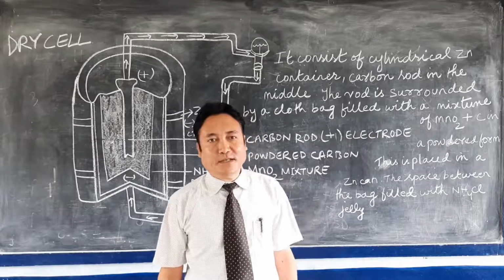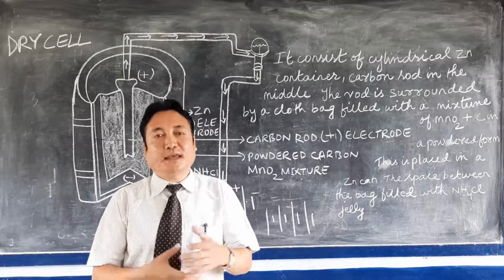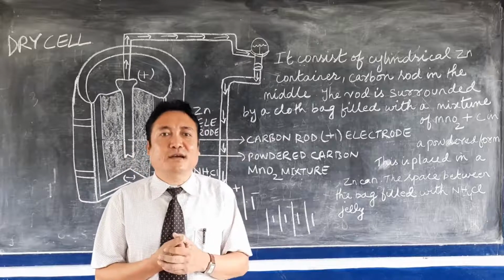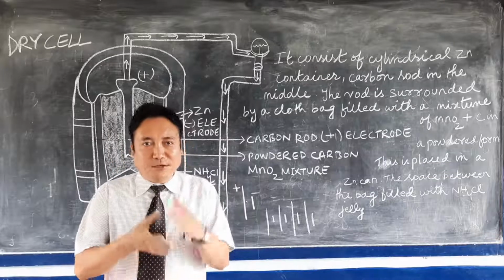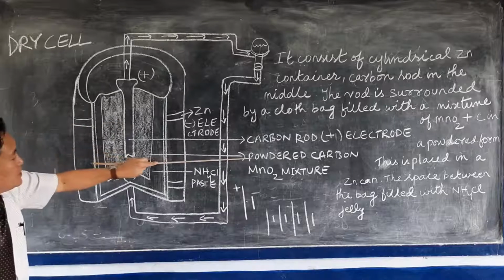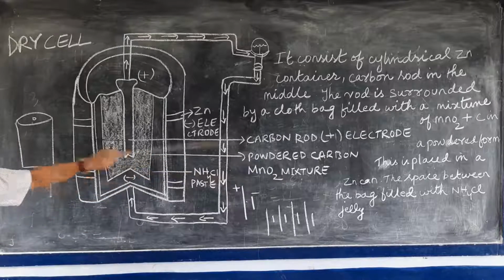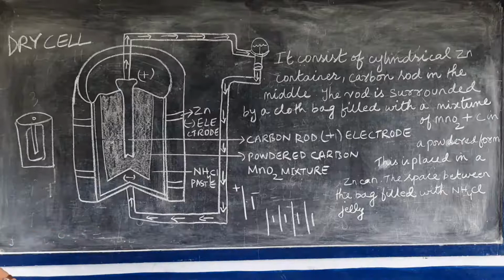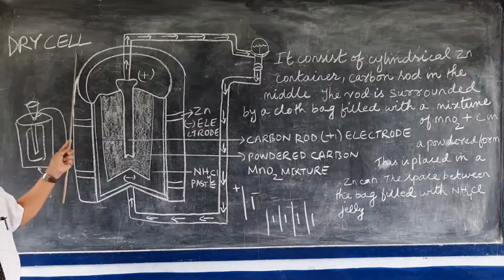PHYSICS CLASS VIII